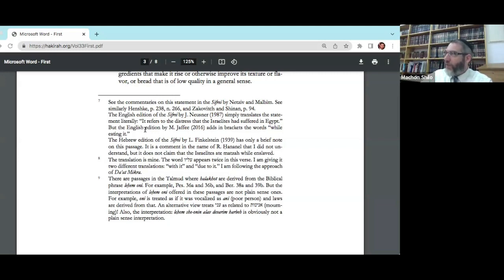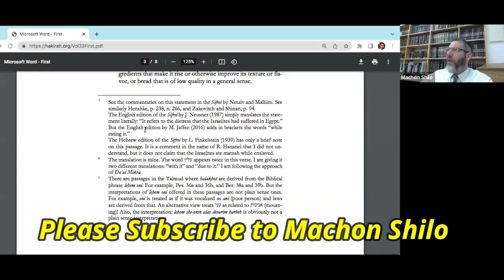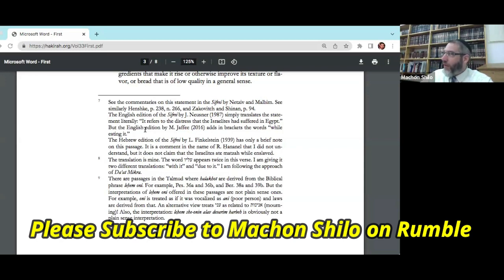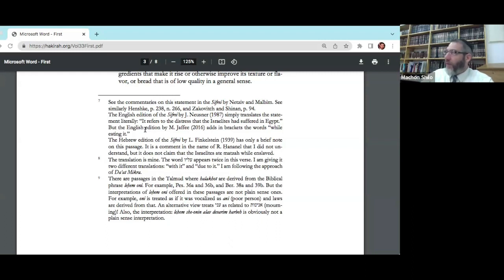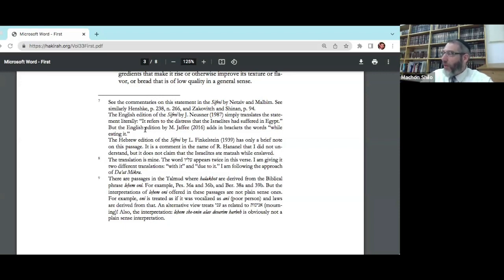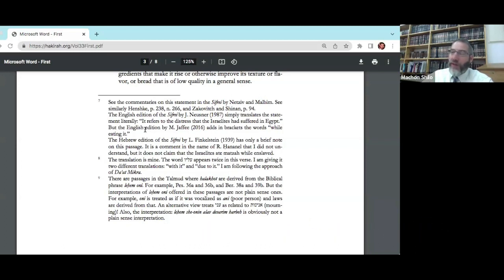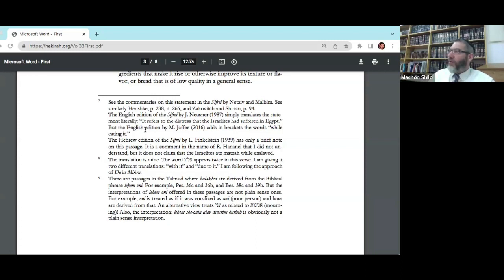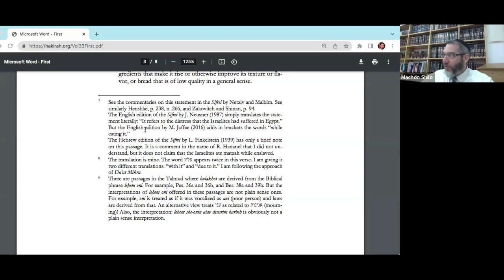Today's Judenraat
Torah from Machon Shilo associate, Rabbi Avi Grossman

Want to get involved? Fill out this quick questionnaire